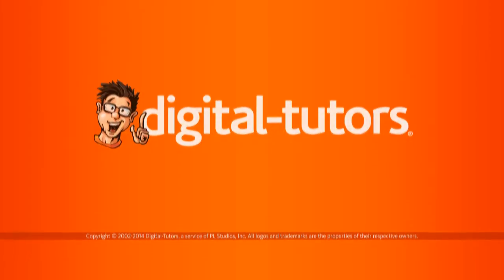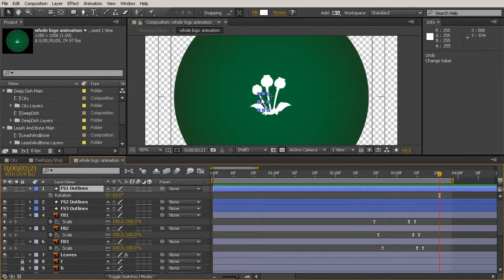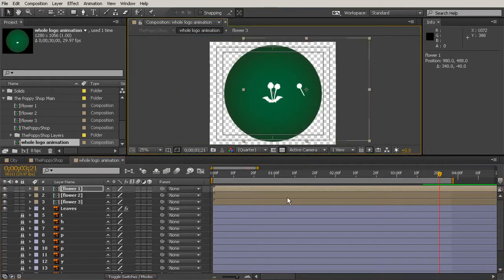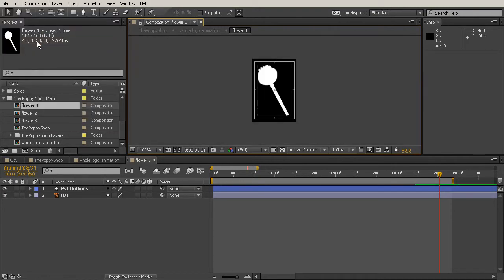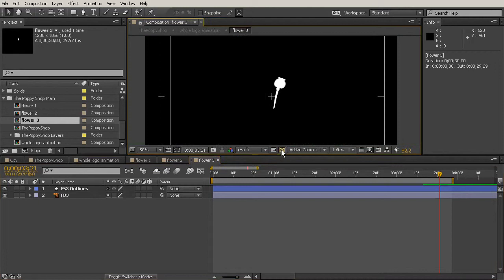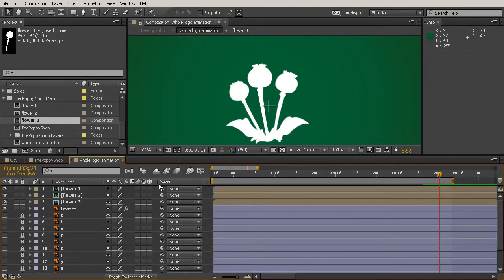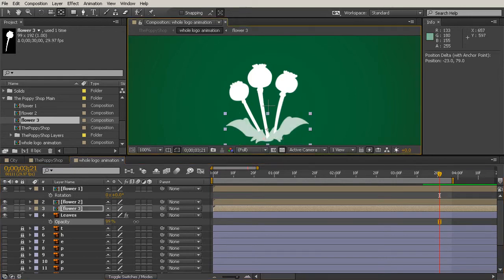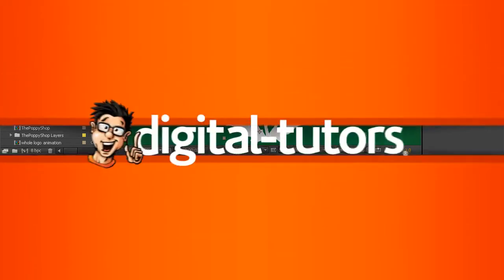09 Creating a sway for the flowers